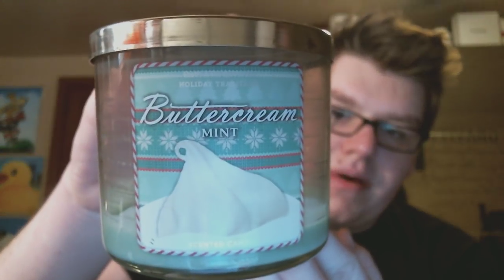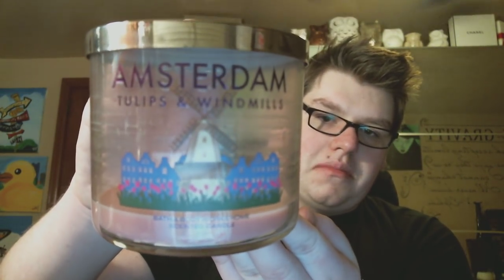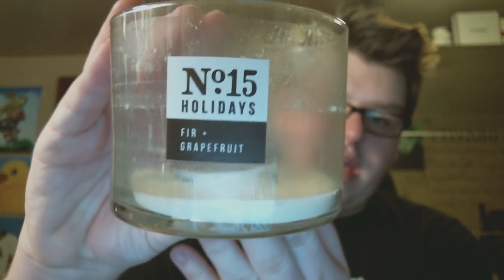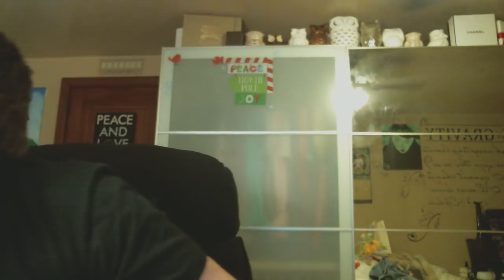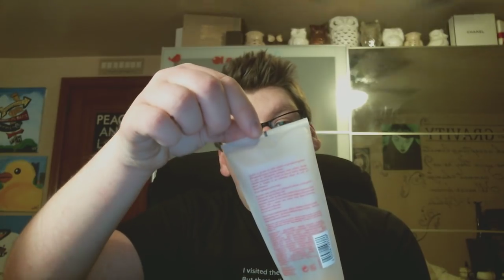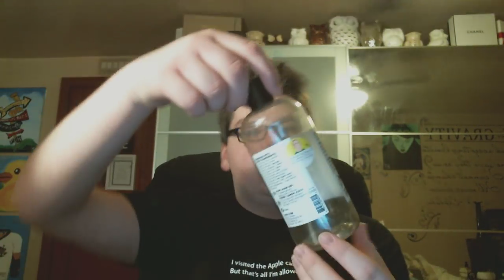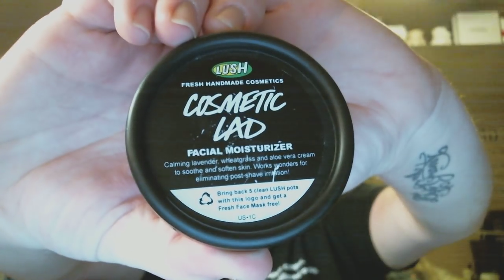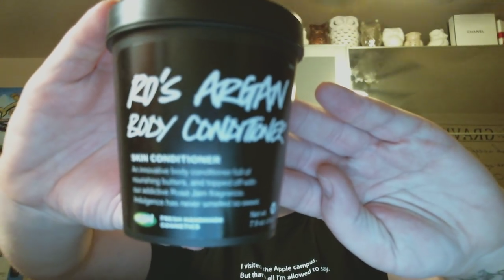Empties #11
Hope everyone has a happy and healthy 2016! :) These are products that I used up recently!

Instagram Maybe???:
My Username: candlekid0311